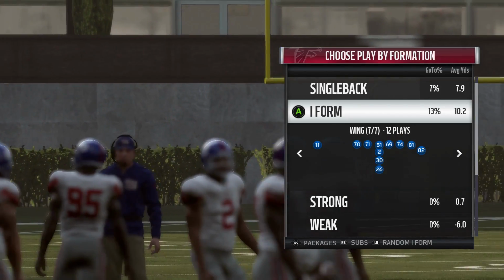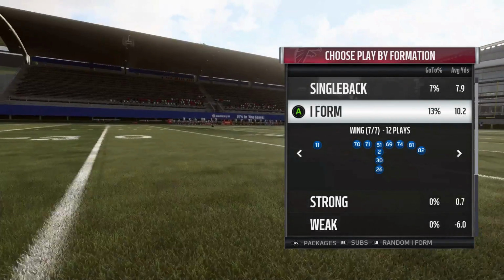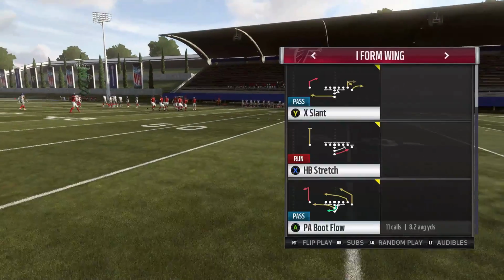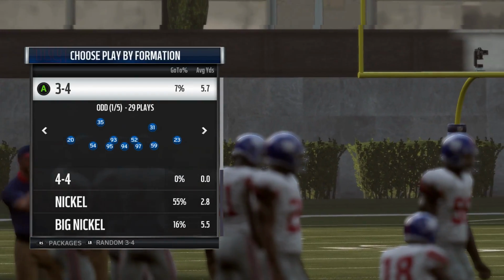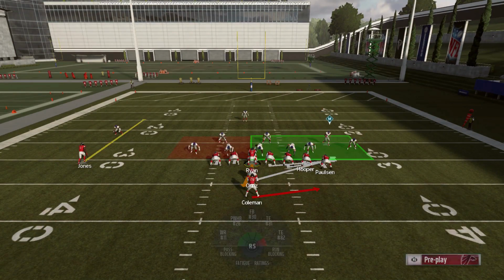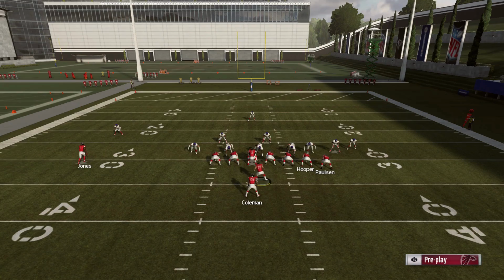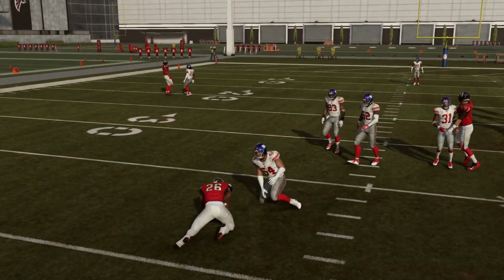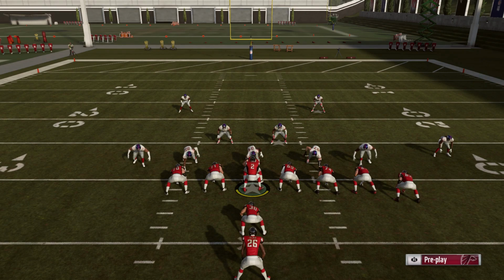CHEAT CODE POWER RUN SCHEME! THE BEST RUN FORMATION IN MADDEN 19! MONEY PLAY OFFENSE TIPS AND TRICKS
THE ONLY RUN PLAY YOU NEED! BEST POWER RUN FORMATION IN MADDEN 19! OFFENSE MONEY PLAY TIPS AND TRICKS

NEW CUSTOM PLAYBOOK EBOOK OUT NOW!

AT MADDENMONEYSHOT.COM